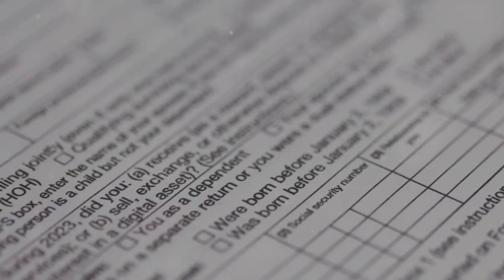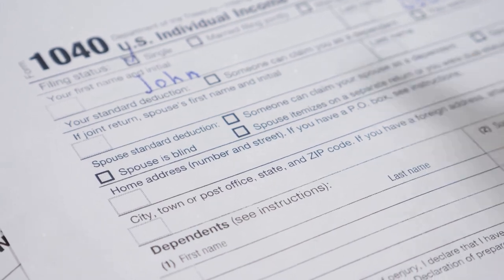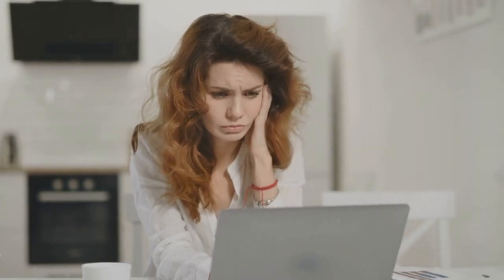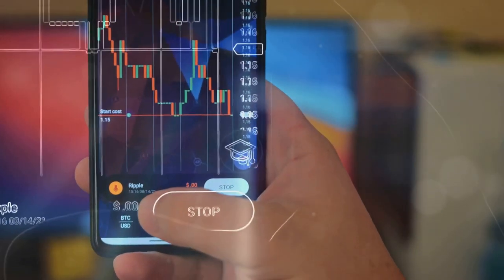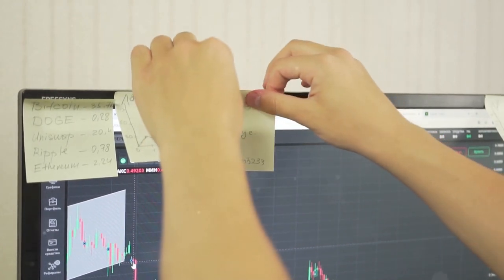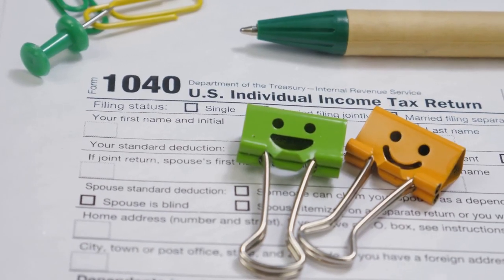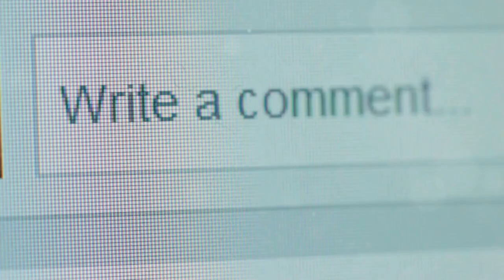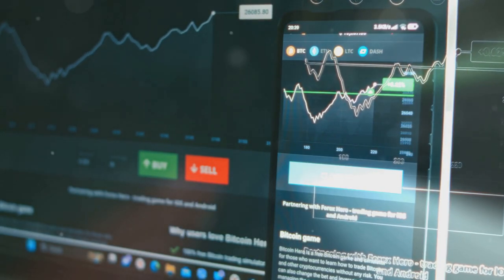Schedule D & 1099B Tips: Simplify Your Crypto Taxes!